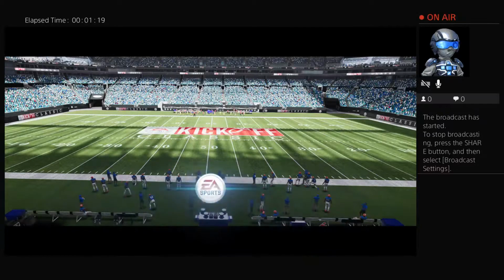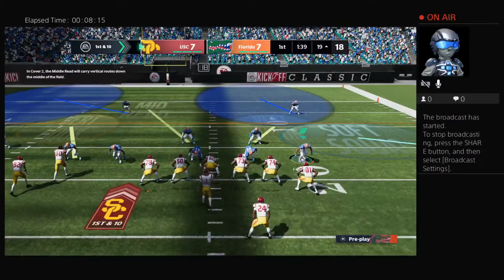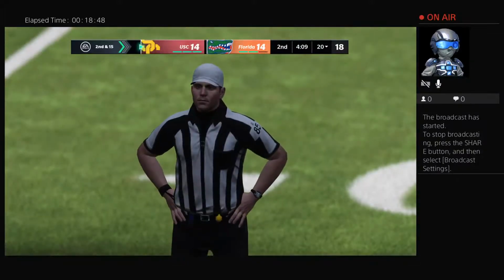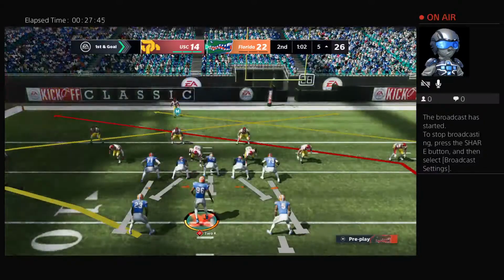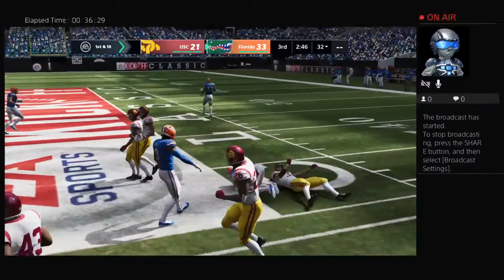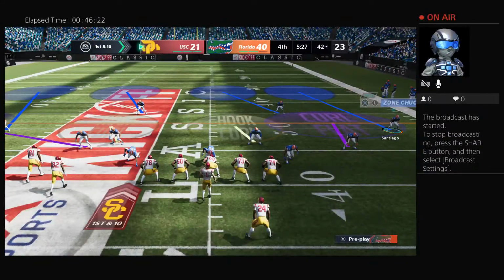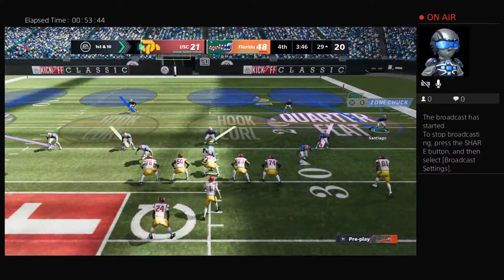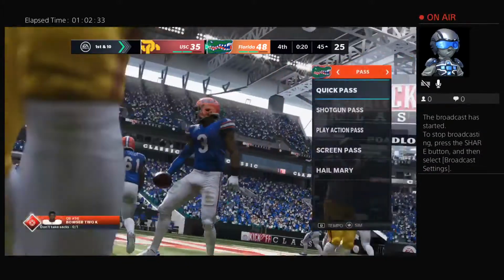Madden 21 Face Of The Franchise High school {Rise To Fame} #6 College ROTY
Hello 👋🥴🥴 my name is Bowser_2k I do gaming series MLB THE SHOW 20 ♦️♦️ 🦋🦋 and marvels avengers beta 🦋 like and sub pin that bell 🔔🦋🦋 twitch:Bowser_2kontwitch    Intsagram;Bowser_2k  Snapchat;Bowser_2k Tiktok;Bowser_2k and that’s all my sites 🦋🦋